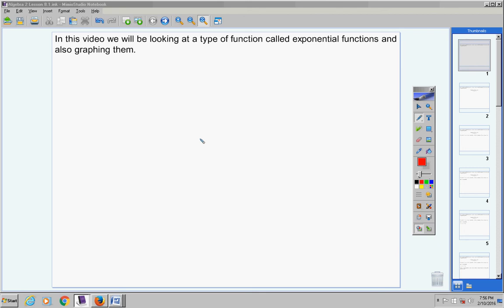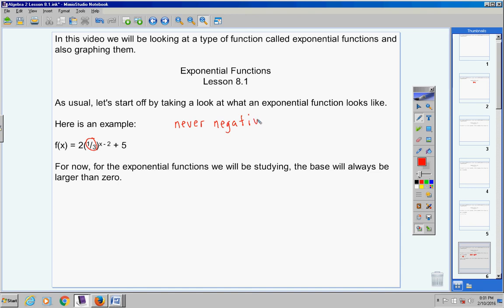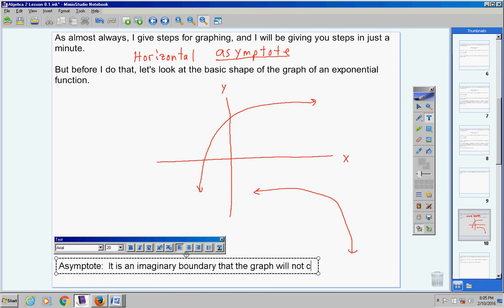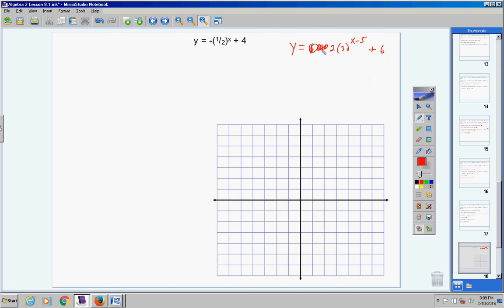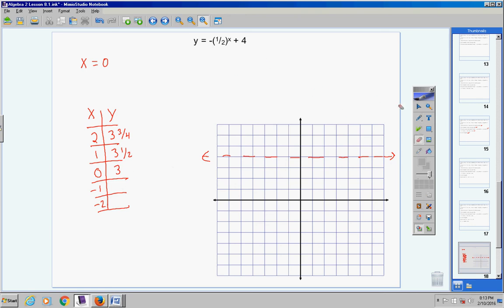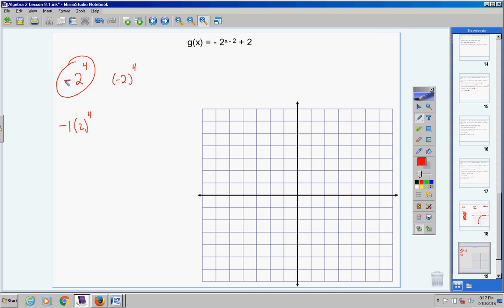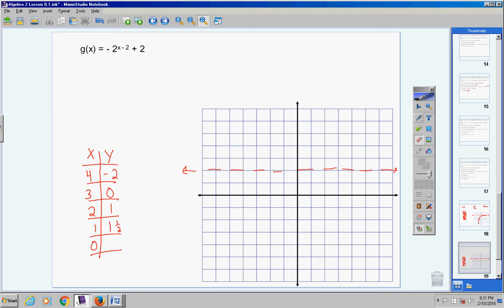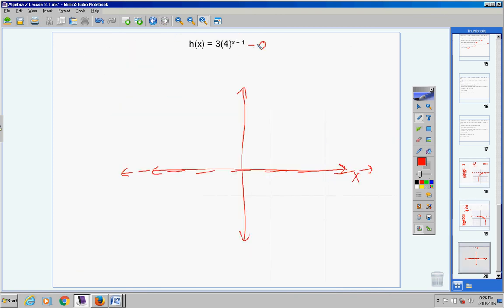Algebra 2 Lesson 8.1